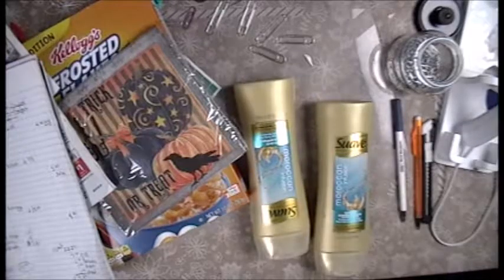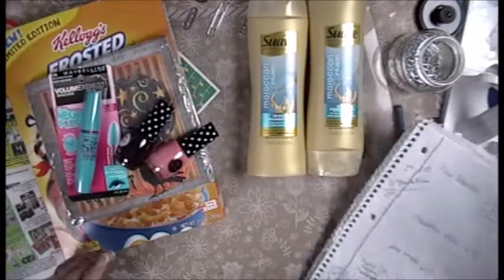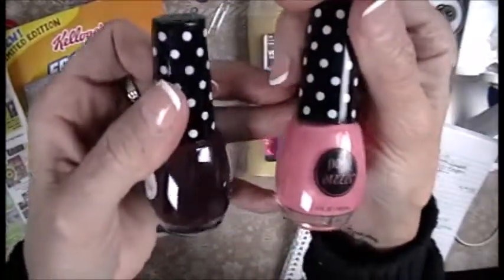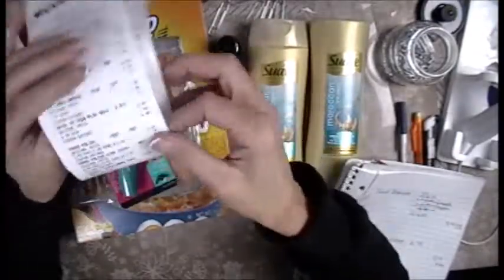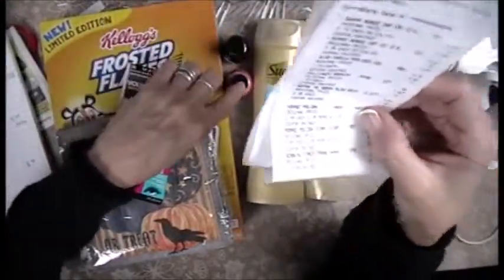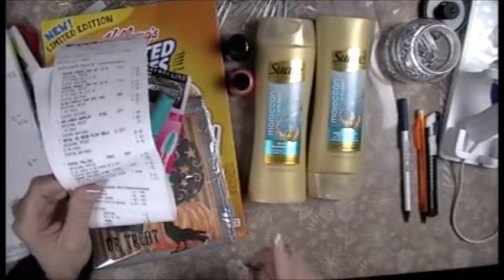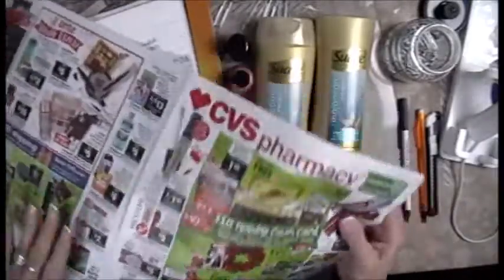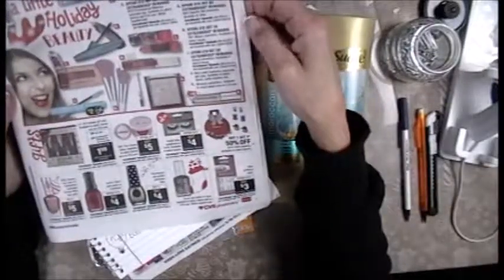CVS Haul 11-18 -18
Hi Everyone
This Channel will be for my vlogs and Hauls
xoxoxo